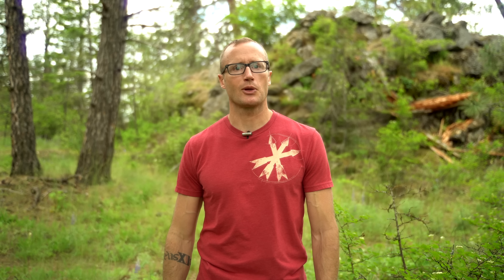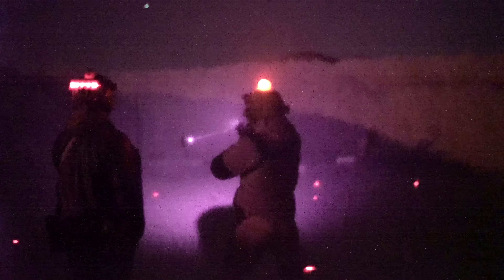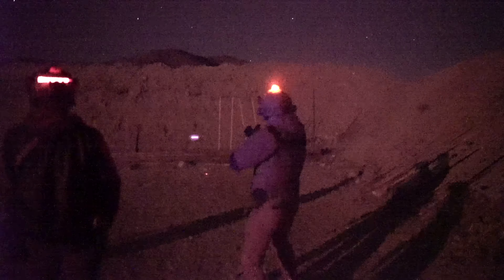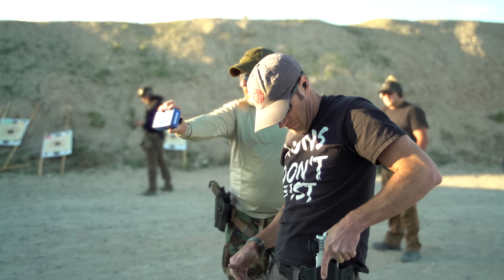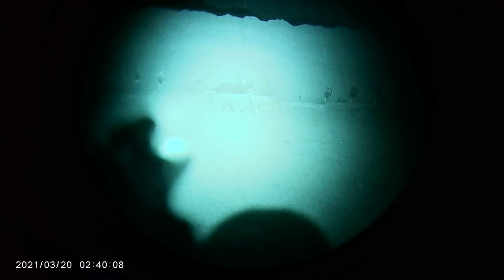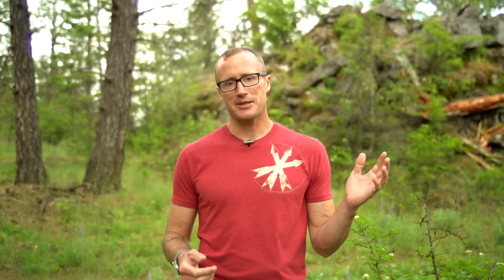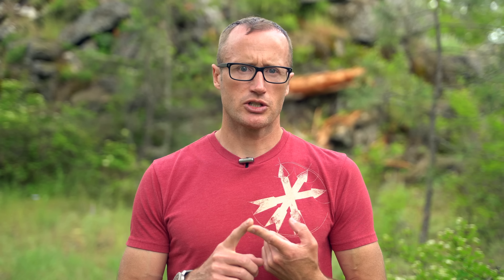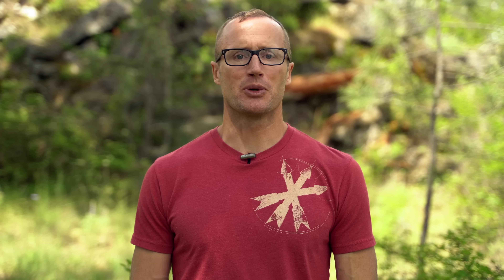Presscheck Consulting: 2 Day Night Fighter Course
Here is my review of the Presscheck Consulting 2 Day Night Fighter Course.  Two days / nights of working under night vision...

This was a great Night Vision Course.  A good balance of running drills during the day as well as lots of time under NODs.  Additionally, Chuck Pressburg, of Presscheck Consulting, is a wealth of knowledge.  His "classroom" portion is chalked full of great information.

If you are interested in getting better under night vision and doing so while maintaining a high accuracy standard, check out this course.

*Loadout*